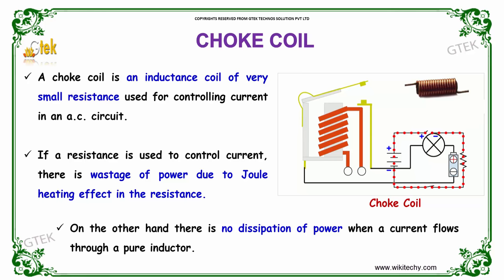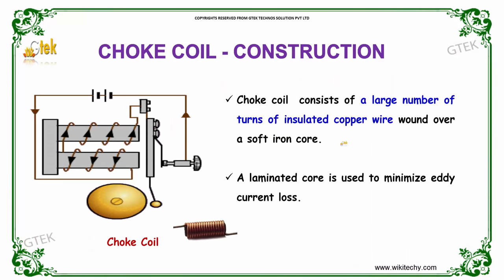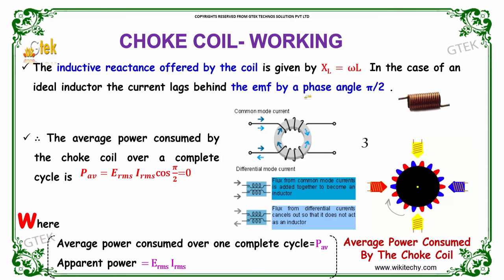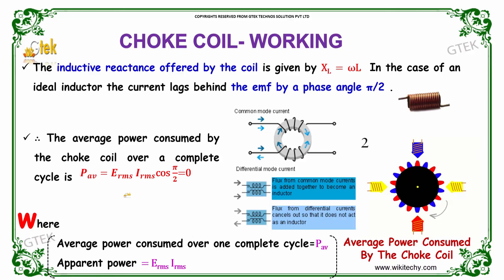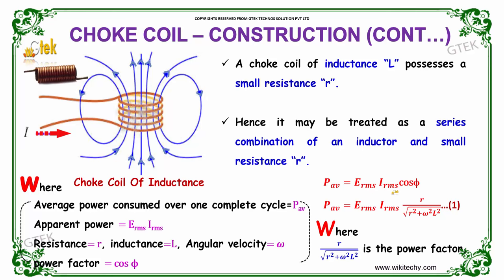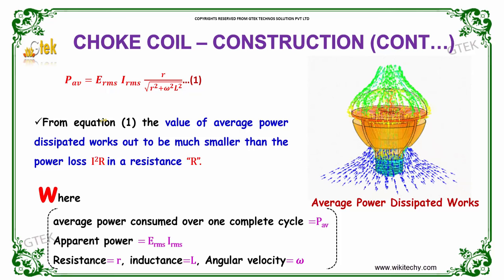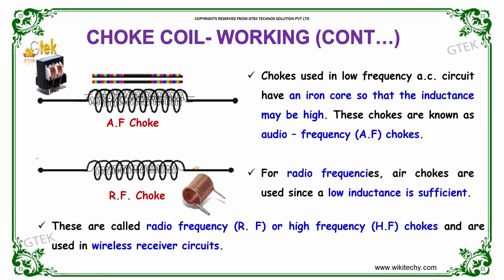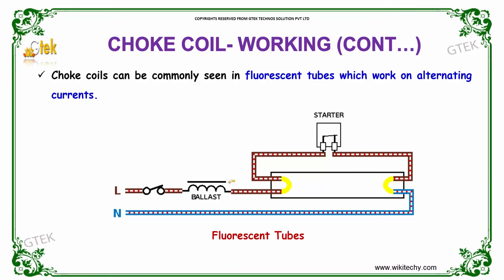Choke Coil | Electro Magnetic Induction And Alternating Current | JEE Main and Advanced physics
Choke coil,

A choke coil is an inductance coil of very small resistance used for controlling current in an a.c. circuit. If a resistance is used to control current, there is wastage of power due to Joule heating effect in the resistance.